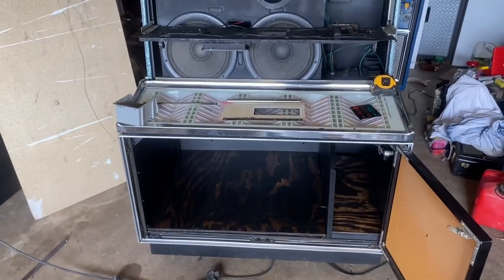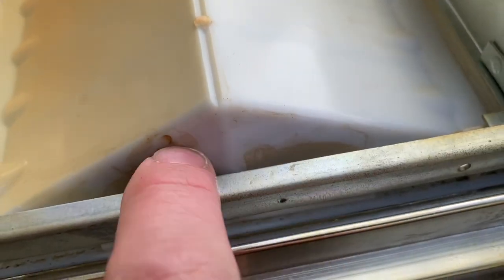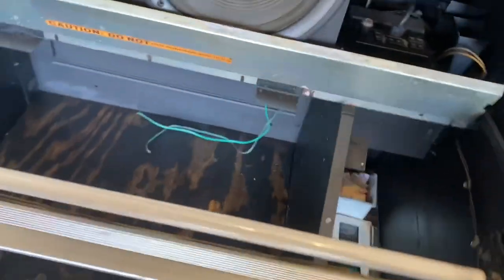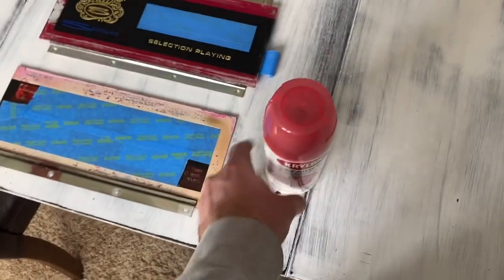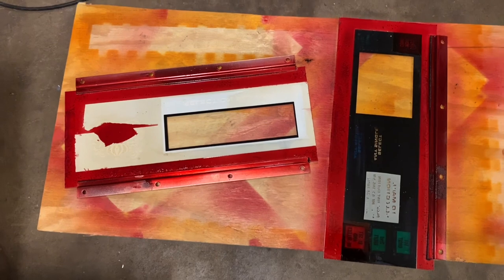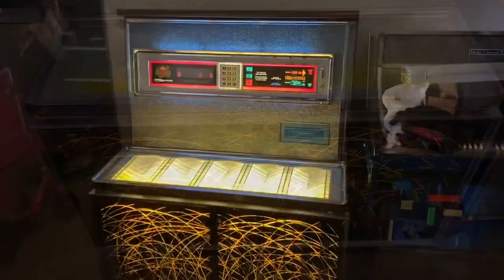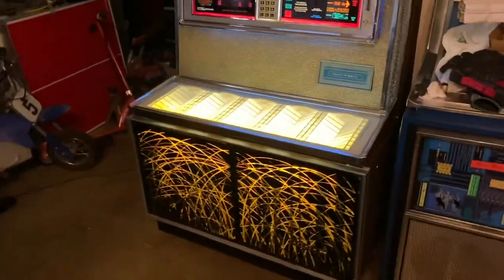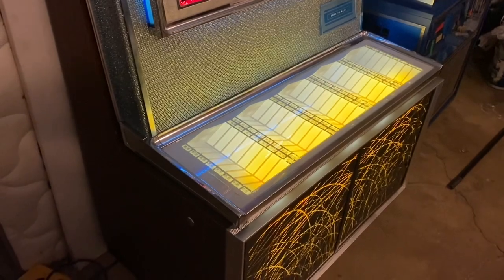Upcycling Barn Find Seeburg LS3. We Have Sound, We Need Lights and Bluetooth Installed. Part 5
Still working to keep this one out of the landfill.

This is the first jukebox I have come across that mechanically was so dilapidated (from the mouse colony that lived in it for years) that it was not worth saving.  The mech was half locked up from rodent excrement, the DCC was rusted in place to the bottom, and the wires were so brittle at the connector points that they just snapped off.

I was going to just sell the shell for cosmetic parts but decided to keep it alive and build a low buck Bluetooth Jukebox.

Maybe it’s a good idea... maybe it’s not...

We'll find out together.

I hope this helps keep your project moving down the road or gives you ideas for an upcycle project of your own.

Cheers!